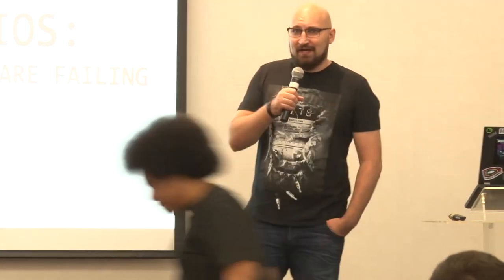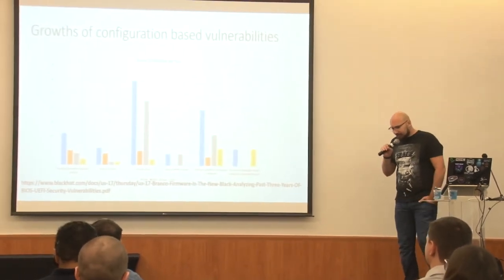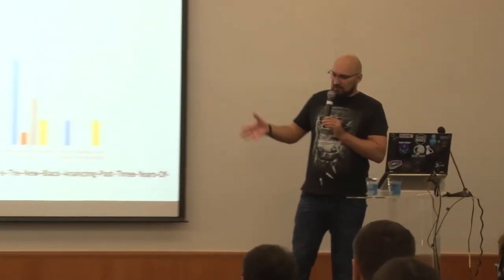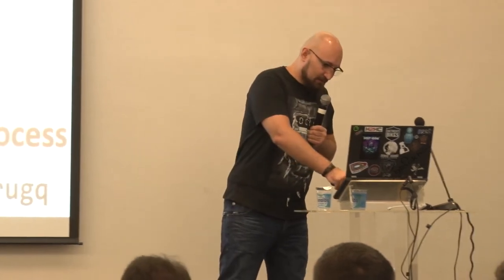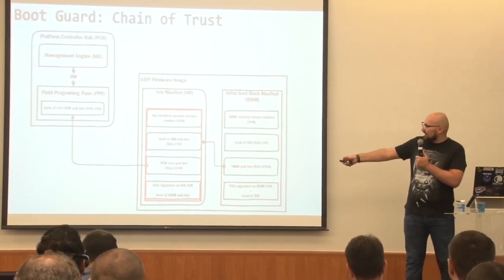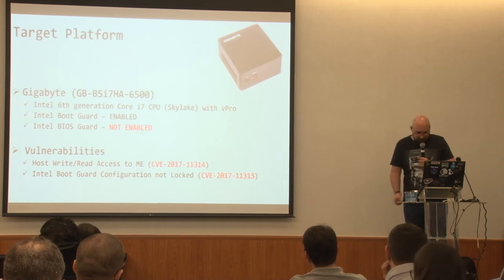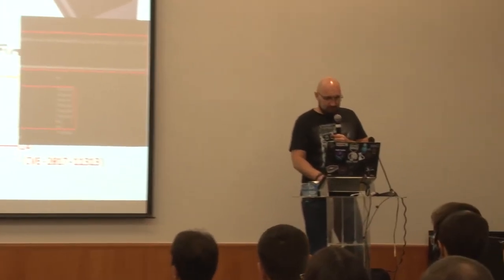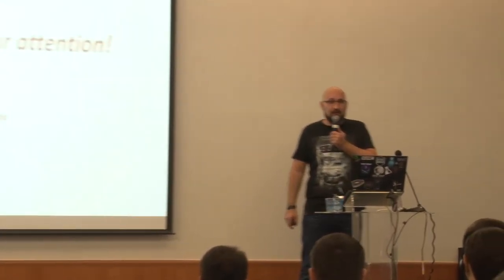Alex Matrosov - Betraying the BIOS: Where the Guardians of the BIOS are Failing - H2HC 2017